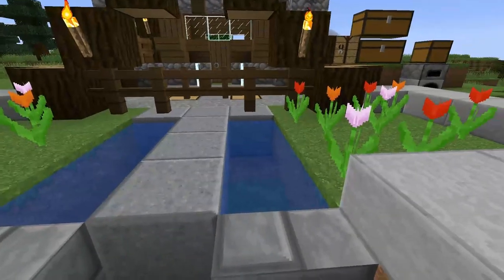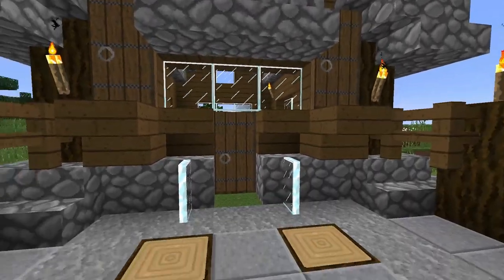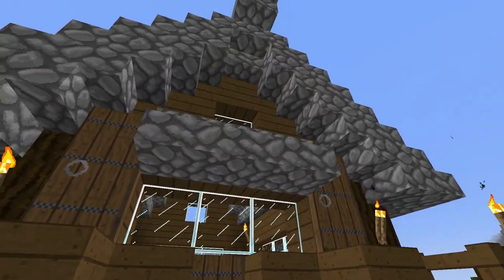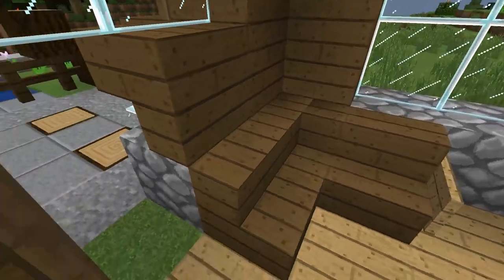iCraft Minecraft SMP - S01:E02 : All About That Place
Welcome back to the iCraft SMP Server. I just can't put it off any longer:

Once upon a time my friends Dan and Lindsey bought a server, and their world on it crashed. When they rolled the server back, the whitelist got turned off without their knowledge. When they logged on to survey the damage to their world, they noticed that a couple of my current members had left them a gift, for Kahoolo of the iCraft server used to own the server IP that NotQuiteNerds had purchased.

WebbedGecko and Kahoolo left a gift for NQN in that episode, and in this episode of iCraft, I recreate a cute little guest house as my first build on this server. Be sure to check out their links below :D

AND STAY CALM! THE EPISODES WILL GET LONGER, I PROMISE. I'M JUST A LITTLE NERVOUS IS ALL.

*iCraft SMP is a private, white-listed vanilla Minecraft server for YouTubers. We are a friendly community of Minecrafters brought together by luukzilla to play, record and have fun!

*About Myself:
Hello, I am z3r0 the UNw1z3 but z3r0PlaysGames is my YouTube channel name. This channel is all about games but I do throw in some vlogs here and there! I do try to post on a daily basis. I started streaming around 2 years ago, and got into YouTube last year. I play many games such as Minecraft (both modded and vanilla), Sanctum, The Long Dark, Grand Theft Auto 5, and much more.

*About Minecraft:
Minecraft is a sandbox independent video game originally created by Swedish programmer Markus "Notch" Persson and later developed and published by the Swedish company Mojang since 2009. The creative and building aspects of Minecraft allow players to build constructions out of textured cubes in a 3D procedurally generated world. Other activities in the game include exploration, gathering resources, crafting, and combat. Multiple gameplay modes are available, including survival modes where the player must acquire resources to build the world and maintain health, a creative mode where players have unlimited resources to build and the ability to fly, and an adventure mode where players play custom maps created by other players.

Category
Gaming